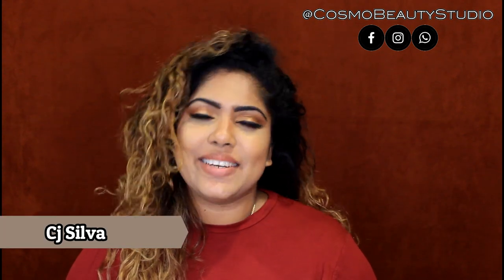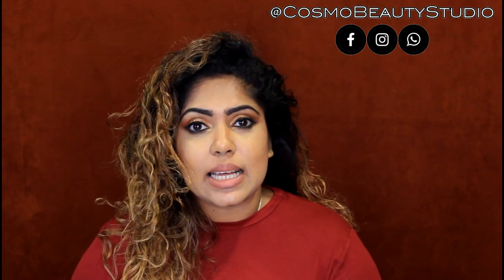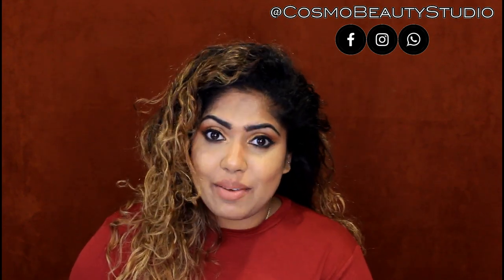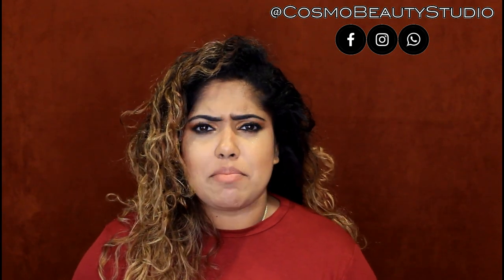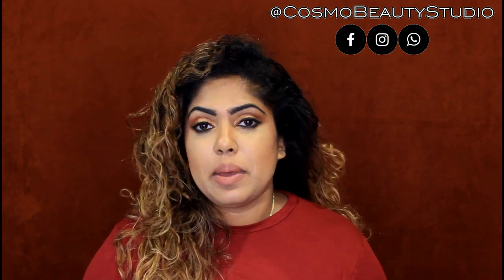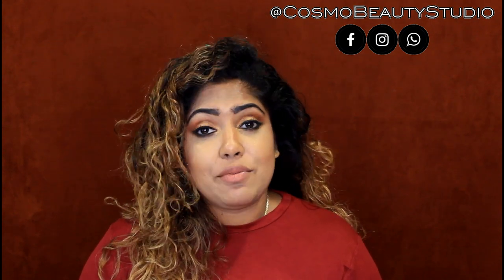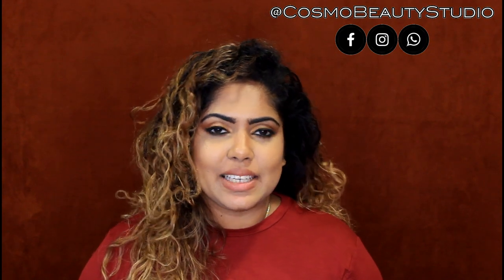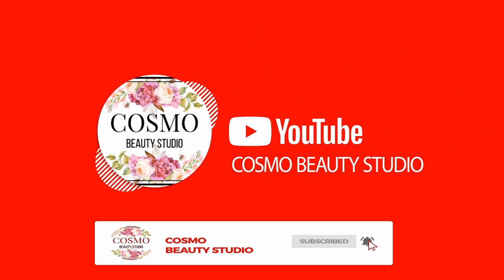How to remove pigmented acne scars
මගේ SOCIAL MEDIA ලින්ක් ටික පහලින් ඇති .මත් එක්ක ලේසියෙන්ම සම්බන්ද වෙන්න පුළුවන් මේ හරහා